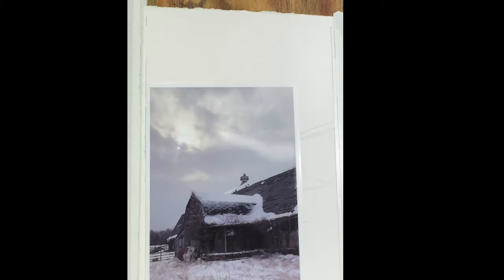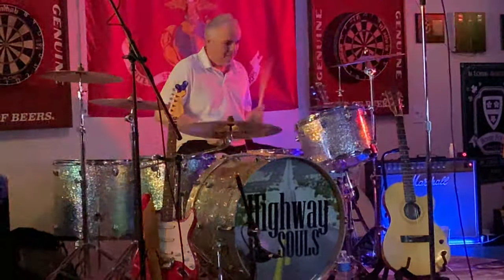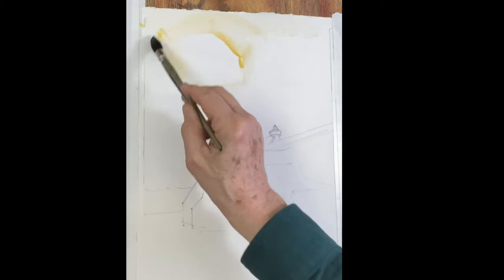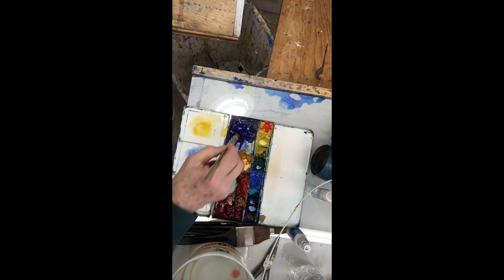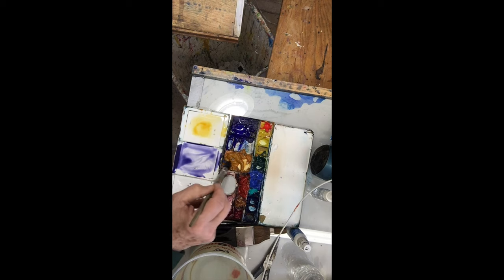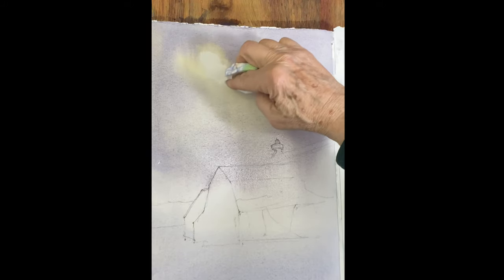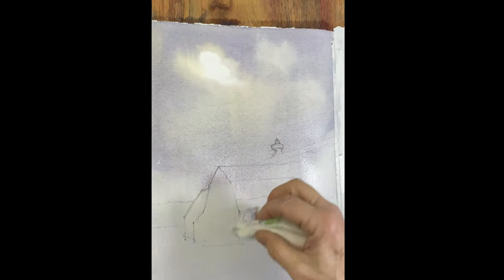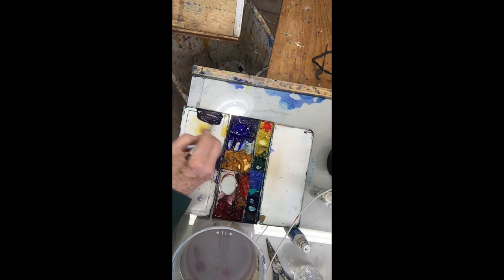Barn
This is a watercolor demonstration by Paul George of a barn in winter under a sky with wonderful light coming through